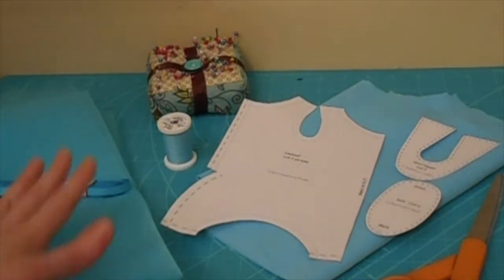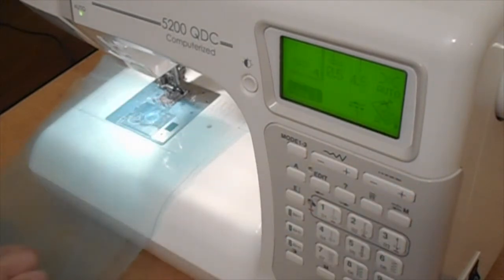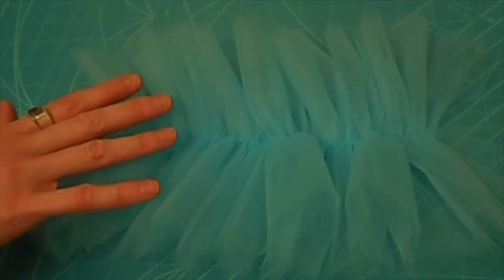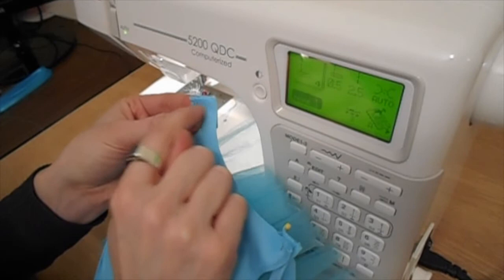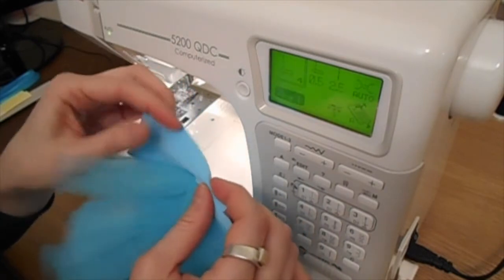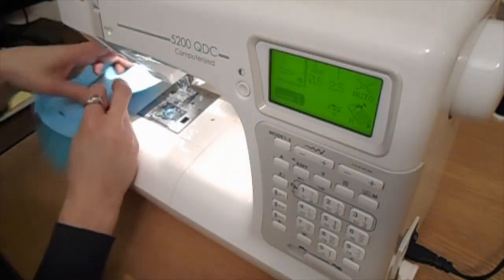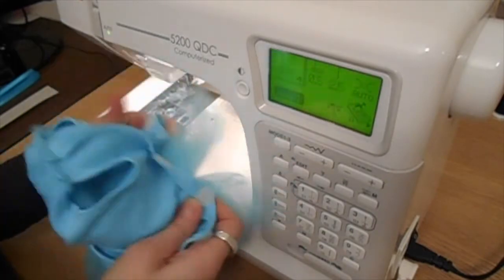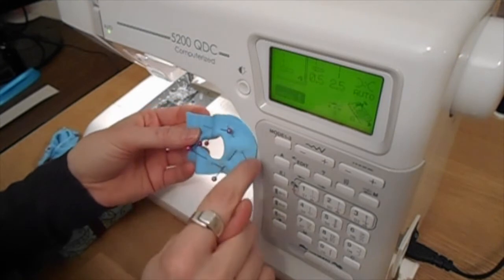How to Make a Ballerina Tutu/Outfit for an 18-inch Doll (like an American Girl® Doll)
PDF Pattern

Sew your own ballerina outfit for your 18-inch doll!  Step-by-step instructions show you how to sew a tutu, leotard, and ballet slippers to fit dolls such as American Girl, Journey Girl, My Life, and Our Generation dolls.